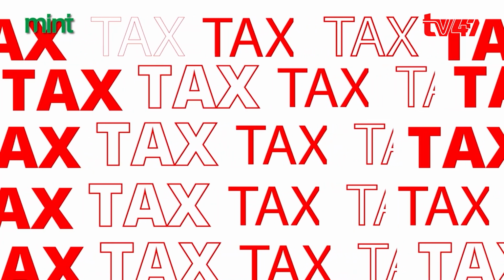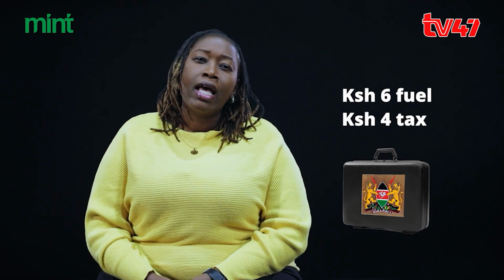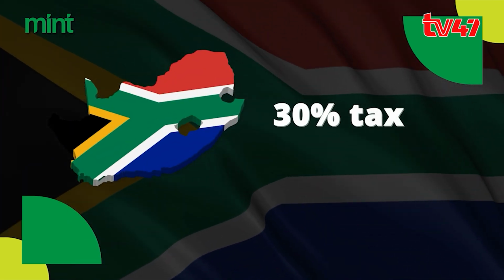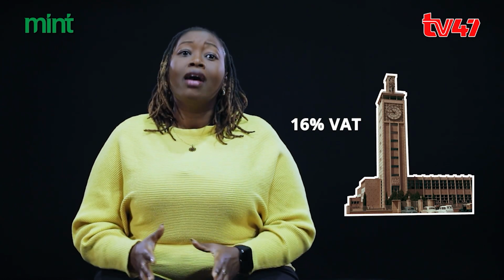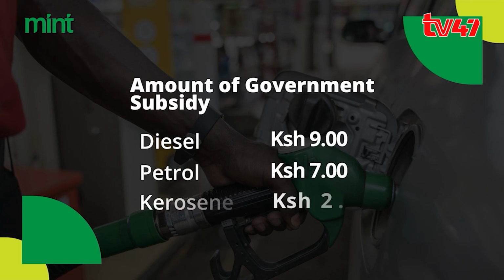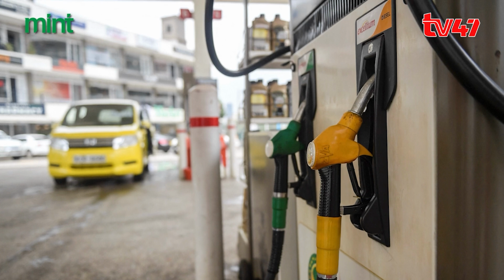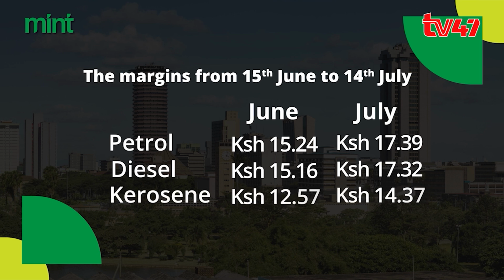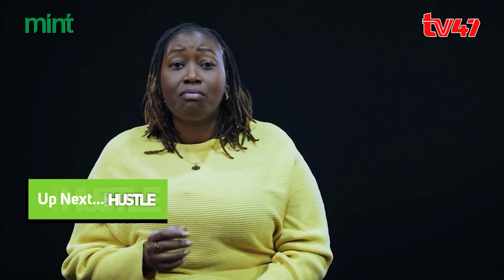Why are fuel prices increasing in Kenya?: Moolah Hacks | MINT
Where are the additional cost in Kenyan fuel coming from? On this segment we explain how fuel is taxed in Kenya and why.